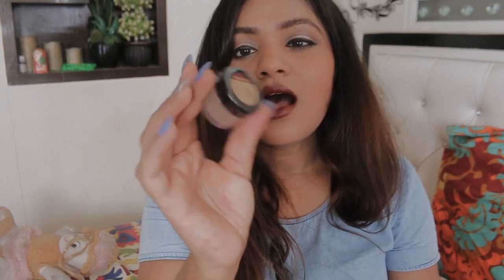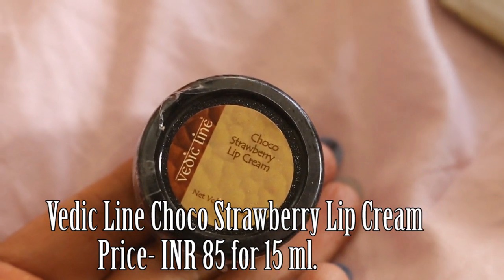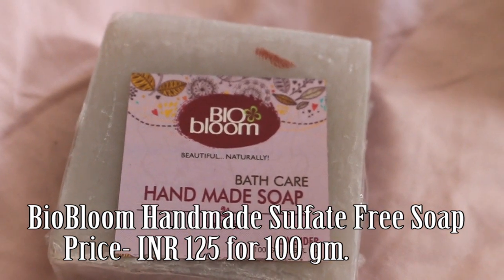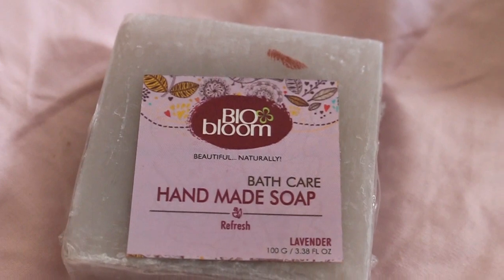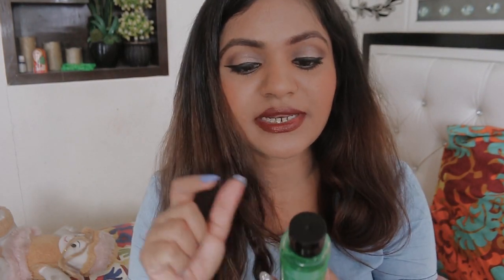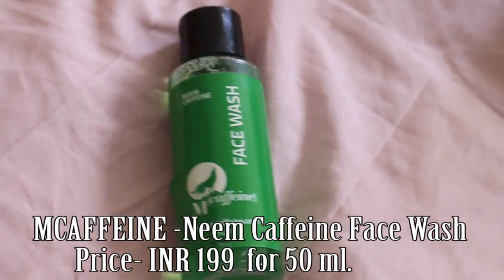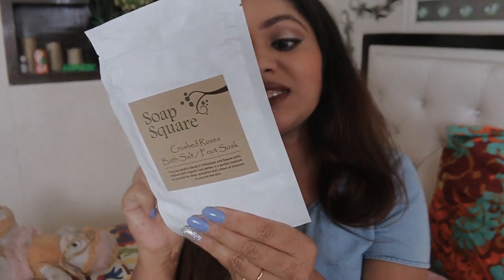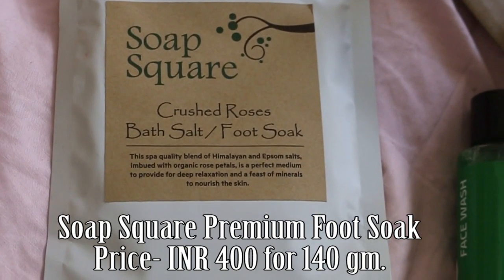Cheapest & Affordable Beauty Box - Unboxing GlamEgo Beauty Box May & Giveaway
Cost of Glam Beauty Box - 299

Westside Store Vlog - Clothing |Affordable Bags|

Palika Bazaar vlog - Premium Cheap Fake Watches , Branded Perfumes & Irritating Tattoo Guys

Buying Cheap jewelry From Lajpat Nagar India - Vlog|Cheap And Fun Shopping Central Market 😀😬😀

VLOG- Indian Holi 2017 Shopping & Celebration At Lajpat Nagar Market

Vlog - Janpath Market CP Cheap Clothes, Accessories, Bags |Janpath Market Delhi|Shopping Guide|